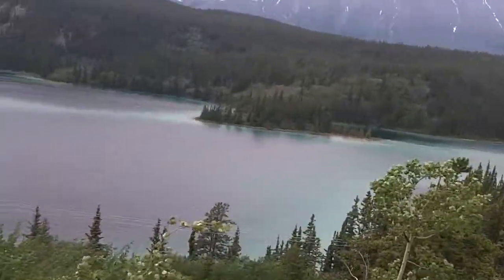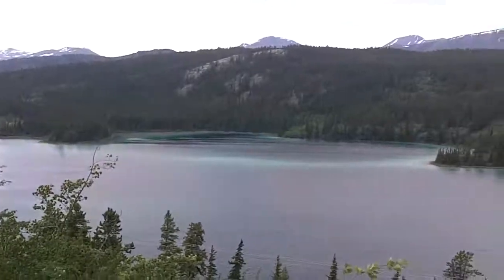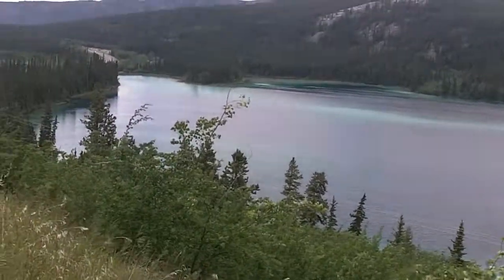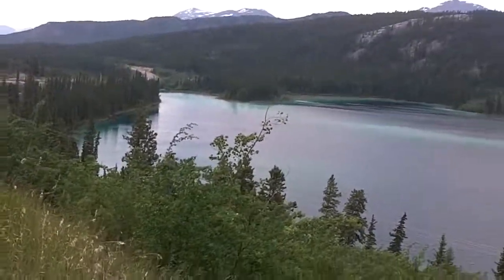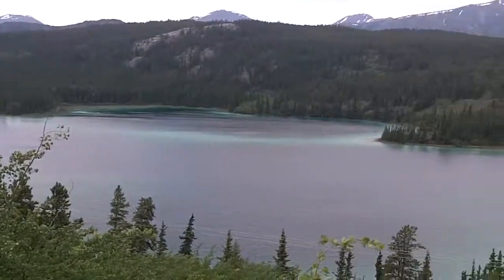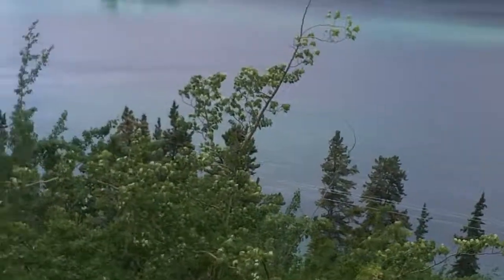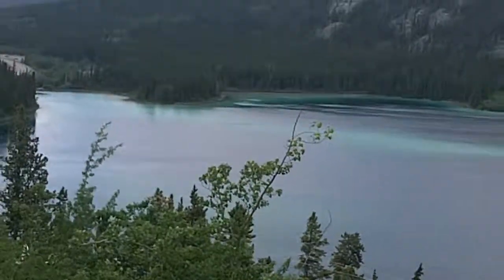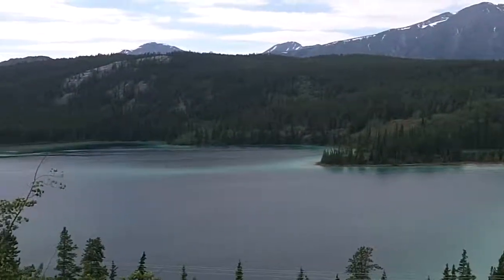Emerald Lake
Shortly after our stop at the Carcross Desert, we make another stop along the other side of the road to take some pictures of Emerald Lake, a beautifully-colored lake that is recommended by many people who have traveled through the area before, and is often a turn-around point for tours based in Skagway, Alaska.